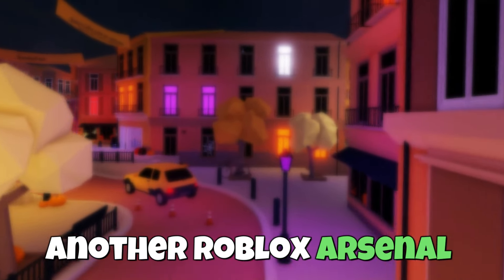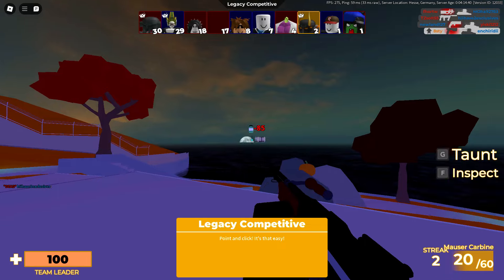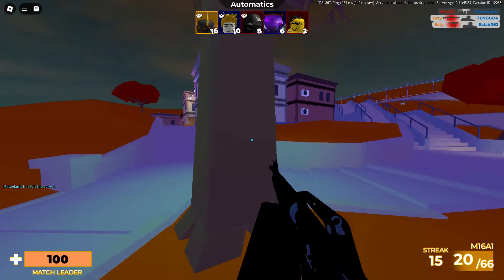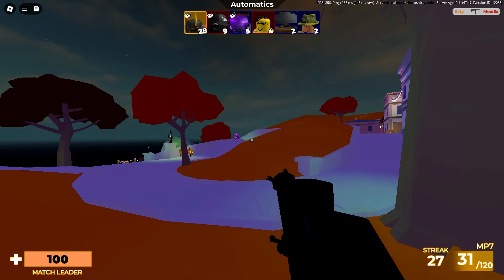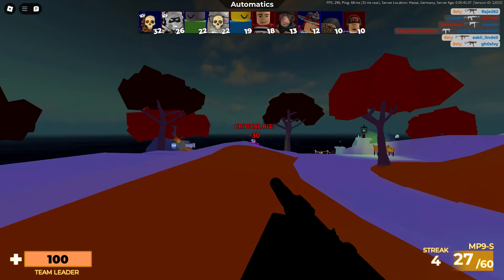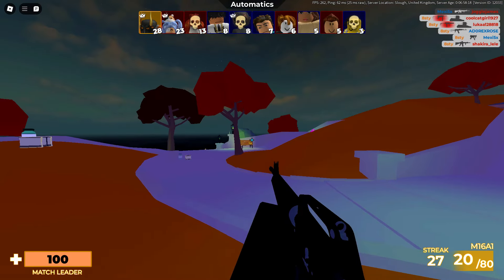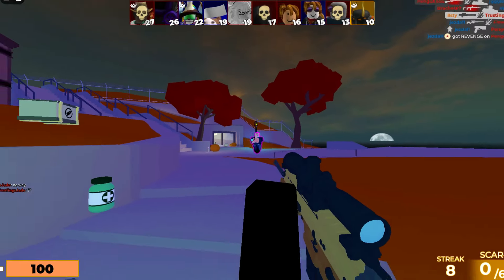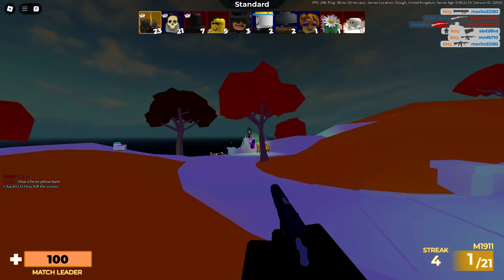I Became INVINCIBLE In Arsenal... (Roblox Arsenal)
In today's video, we use a glitch (PATCHED NOW) to become completely invincible in the map hallowside on roblox arsenal.
Also ye bald at 20k lol

Thumbnail HEAVILY Inspired by TanqR

2nd channel: @aystyYT
3rd channel: @9styyt

/ Chapters /
0:00 intro
0:21 invincible
8:08 outro